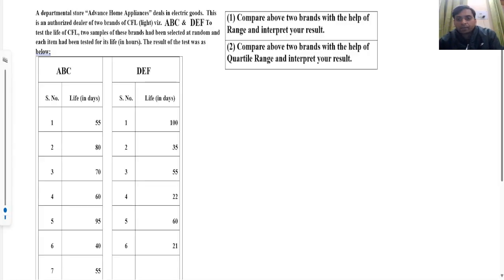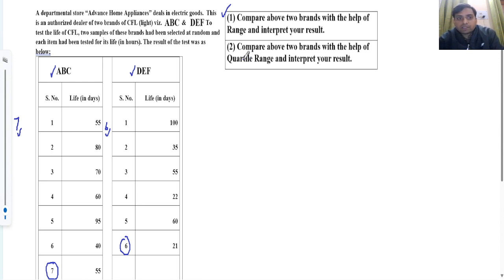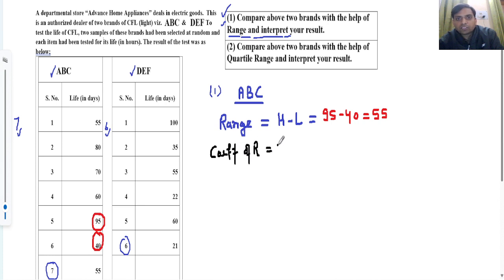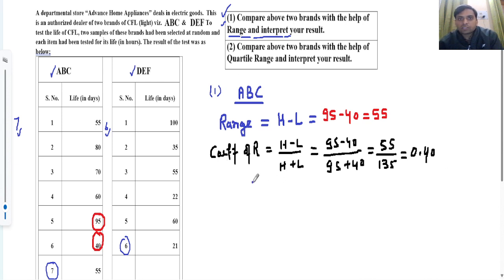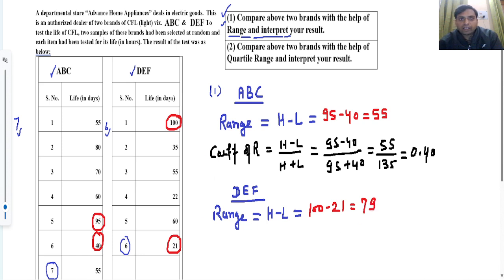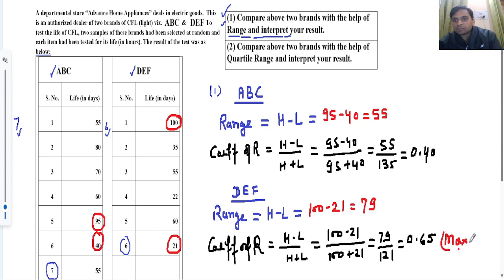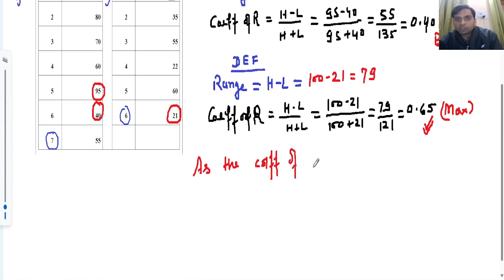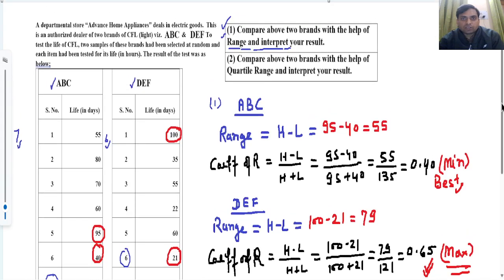Lecture 2.N.5 Business Case on Range & Coefficient of Range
Business Case on Range & Coefficient of Range